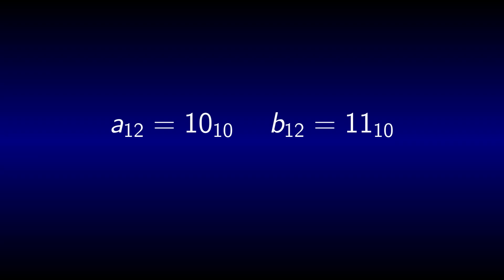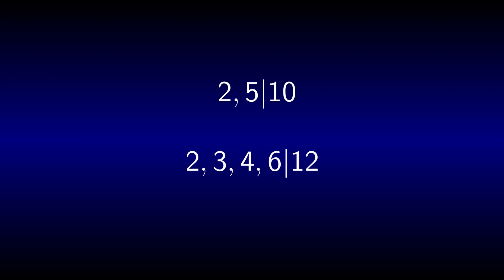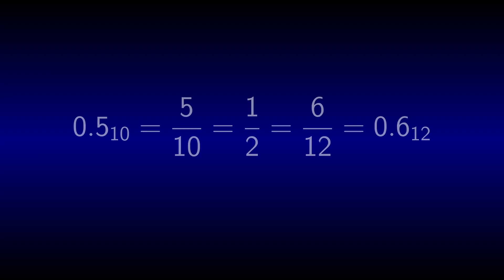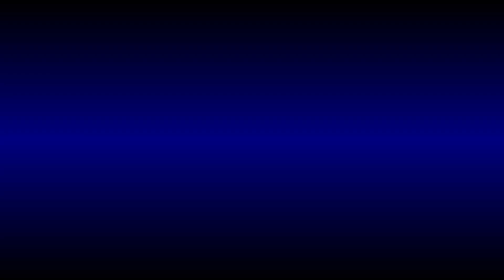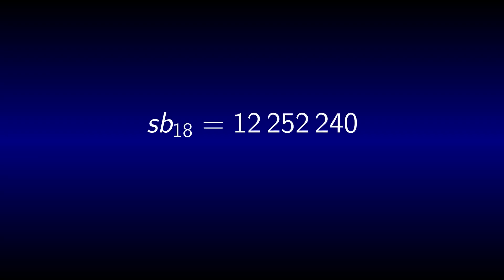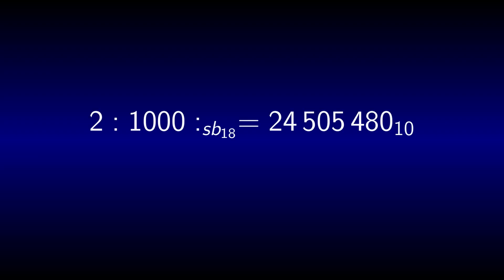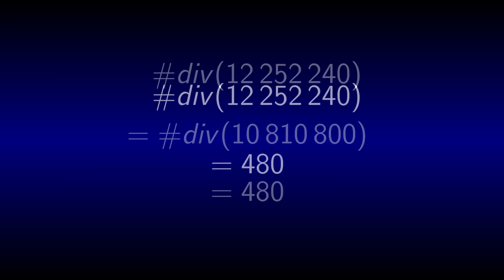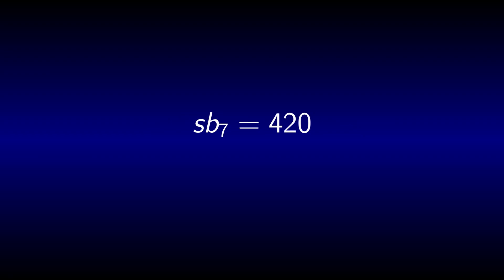Superior Base Number 18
Presenting my MegaFavNumbers (plural not misleading)! There's still time to join in on the fun!

Video created using a colourful combination of DaVinci Resolve, Audacity, GIMP and TeXstudio.